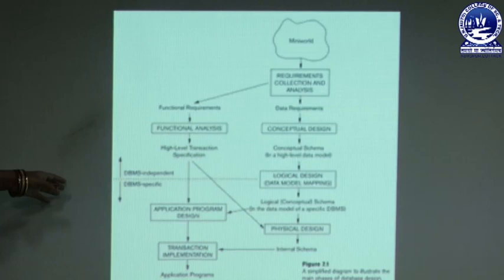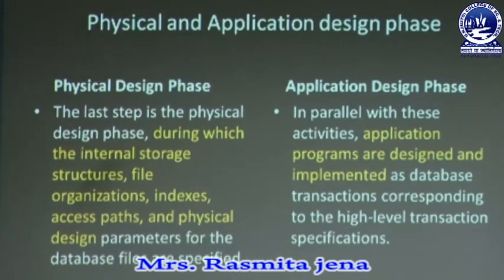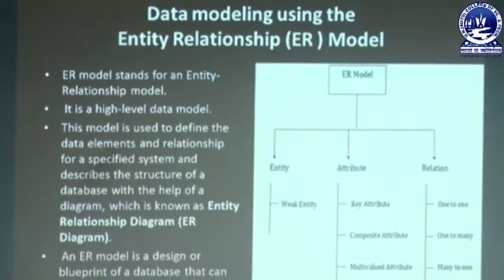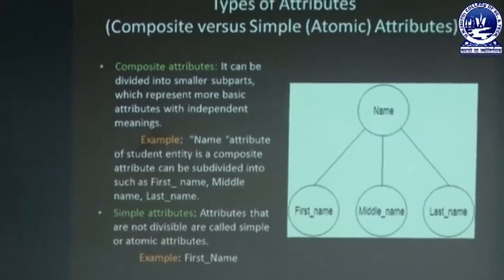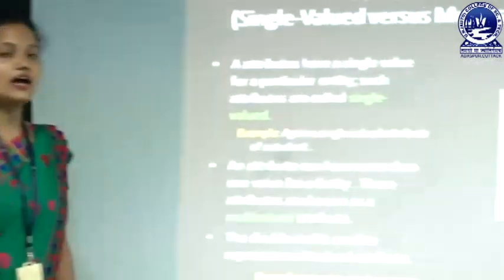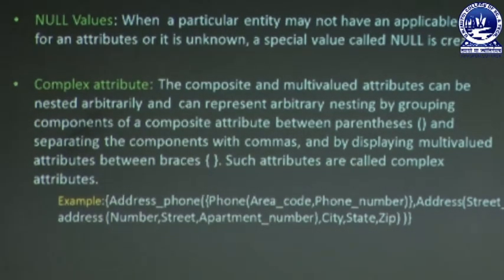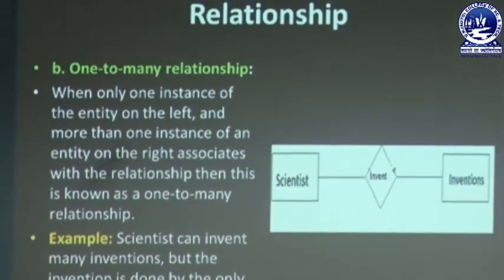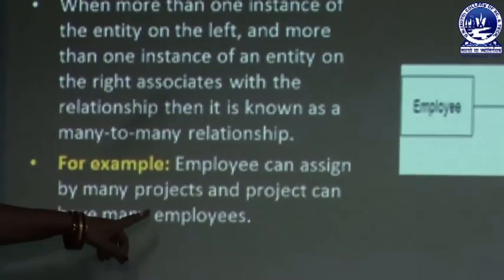DBMS-Data Modelling using ER model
This video describes  DBMS-Data Modelling using ER model. This video is made by Mrs.Rasmita Jena, Head, Department of Computer Science.